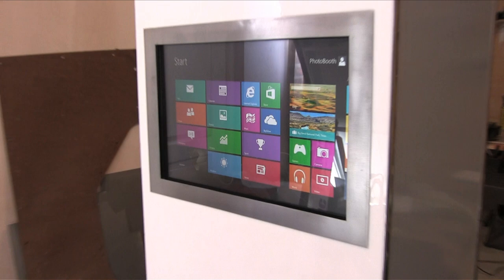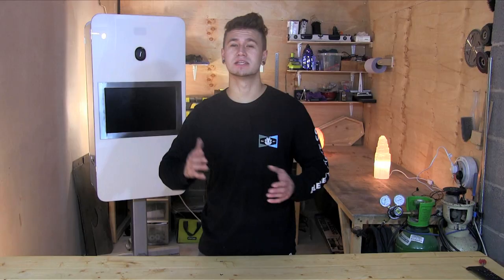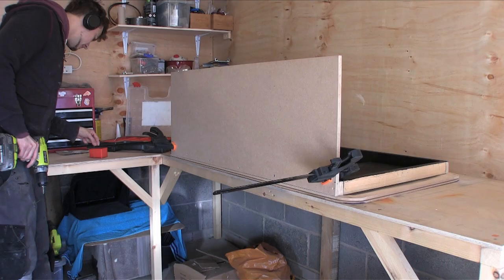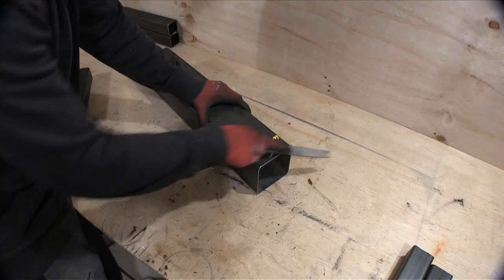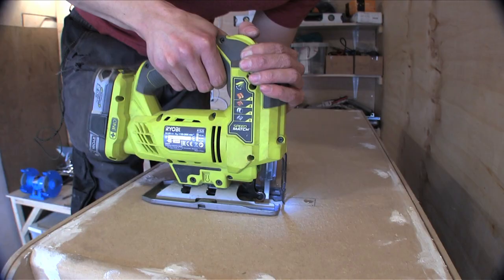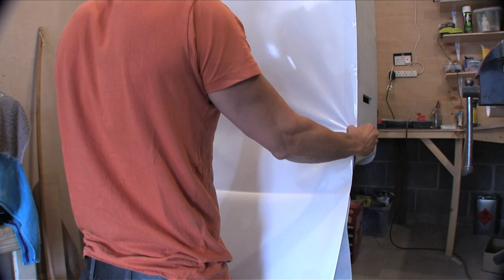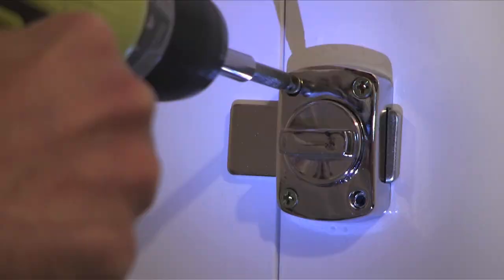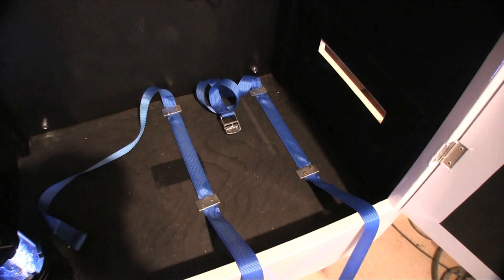Making An Open Air Photo Booth - Part 3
Part 3 of the photo booth build series. Make sure you check out previous episodes so you can follow the process from the beginning!

If you liked some of the music featured in this video, then make sure you check out Shrusic via the following

Wanting to make a photo booth of your own? Then you will probably find help in these links: